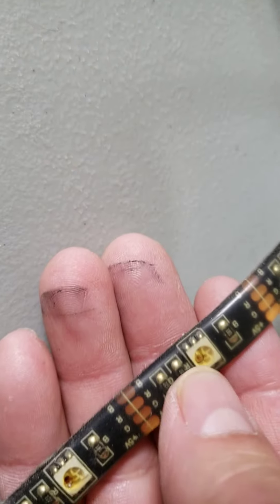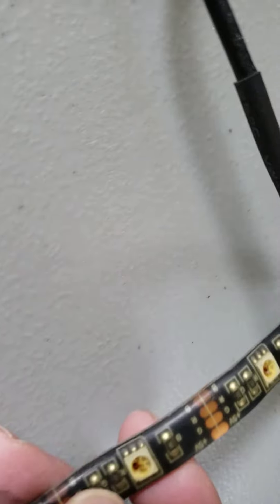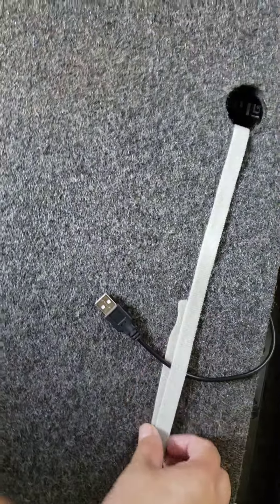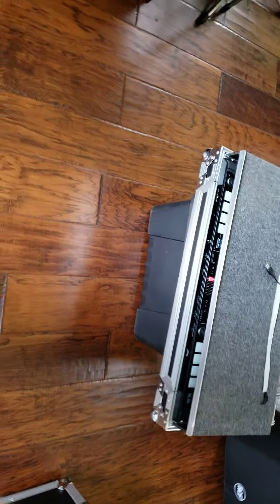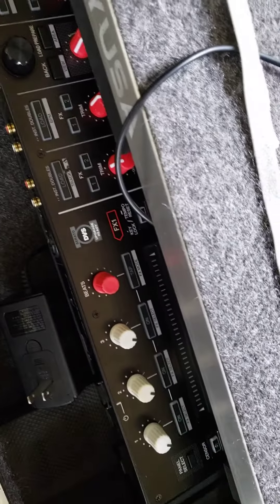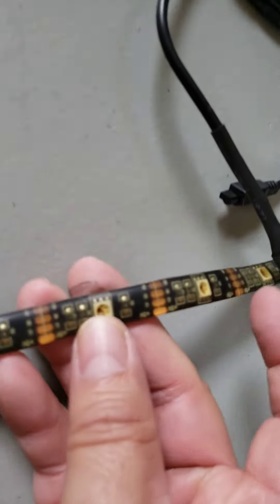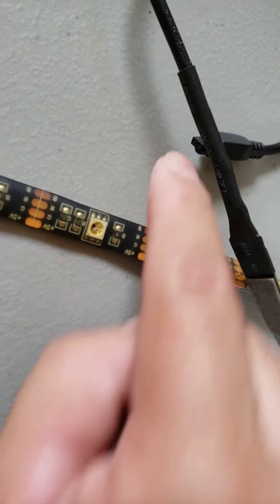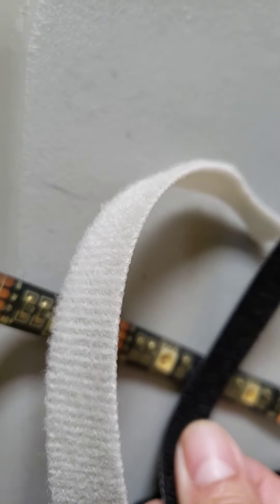My LED shorted itself..